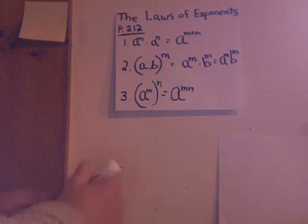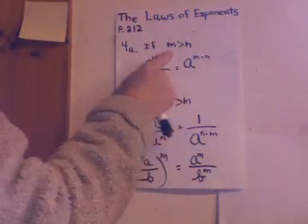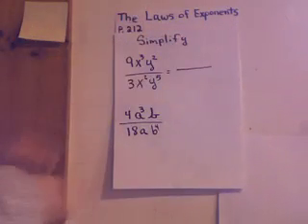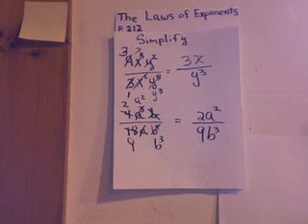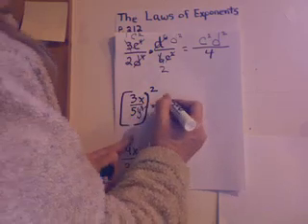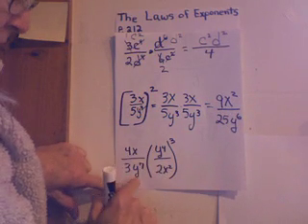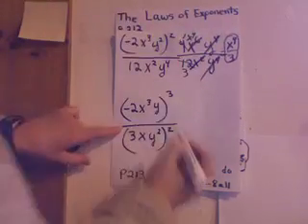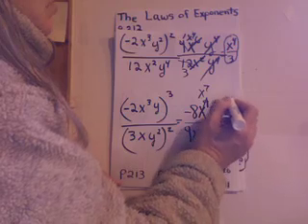Laws of Exponents(213) - GMVS